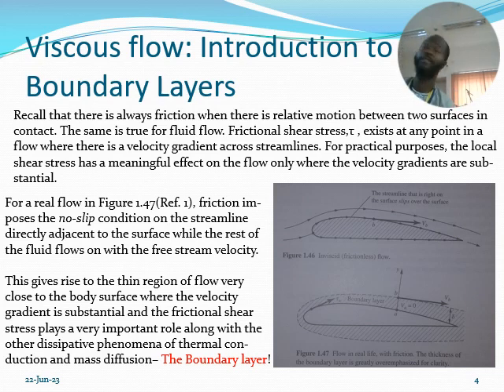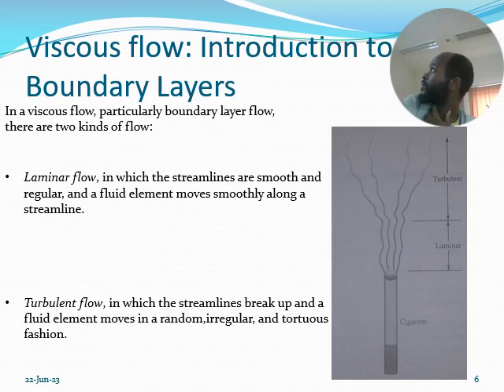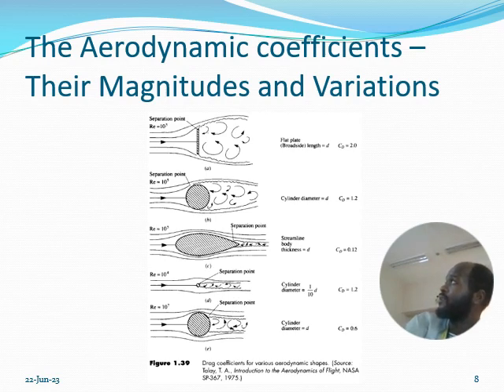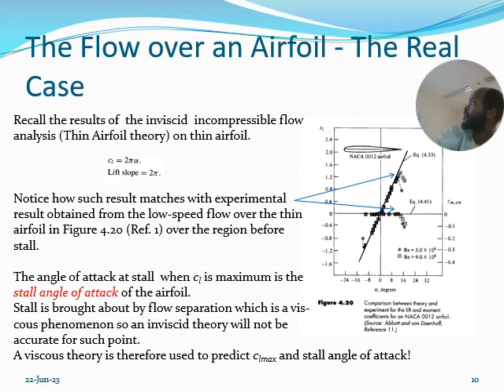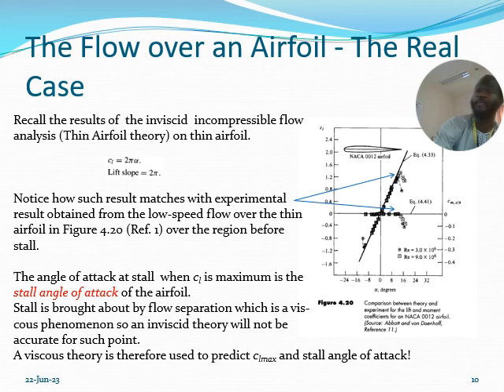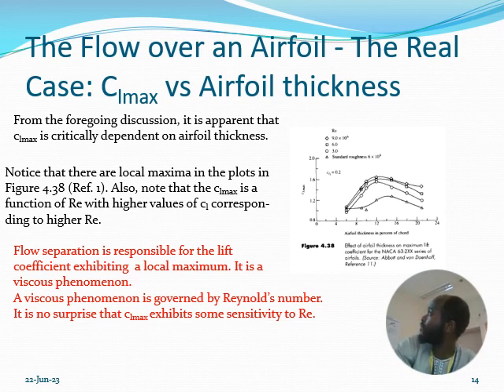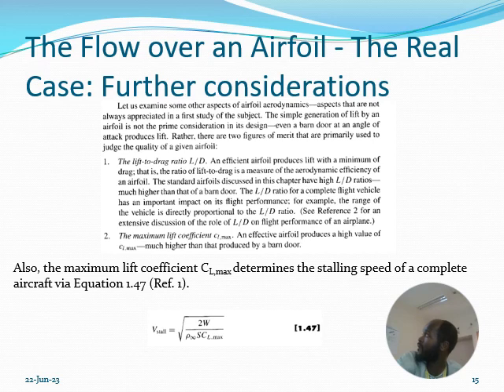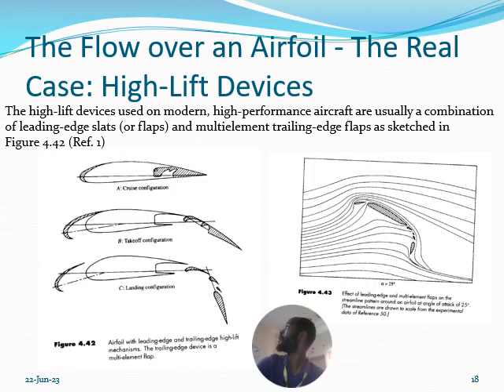AAE 322 Video I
AAE 322 - Applied Airplane Aerodynamics - class at Kwara State University.